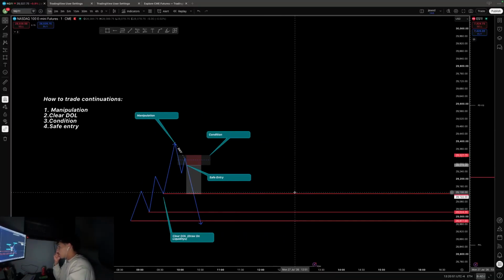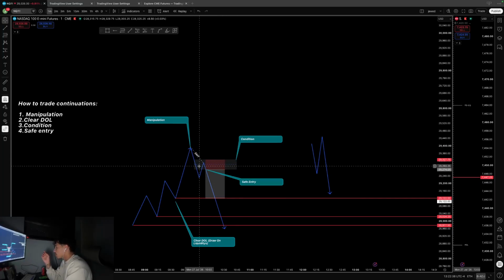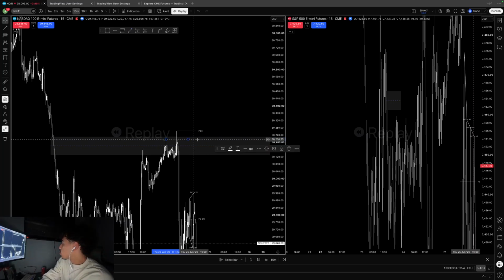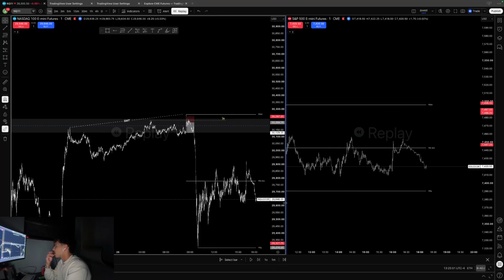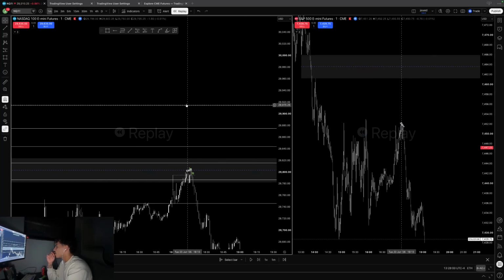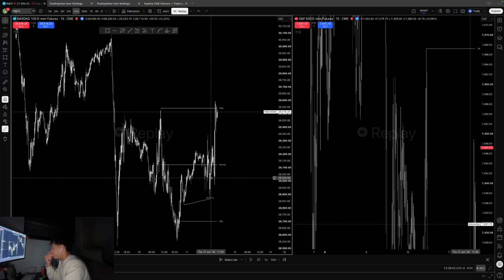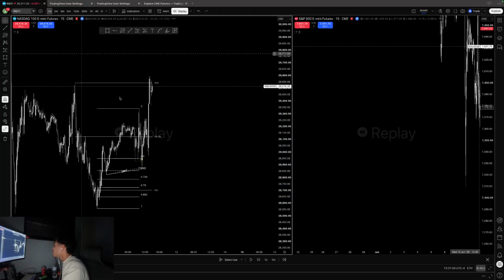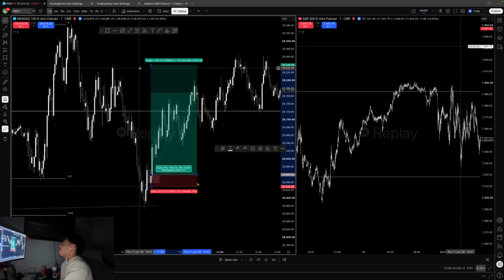the continuation model gurus sell you for $5,000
Thank you God.